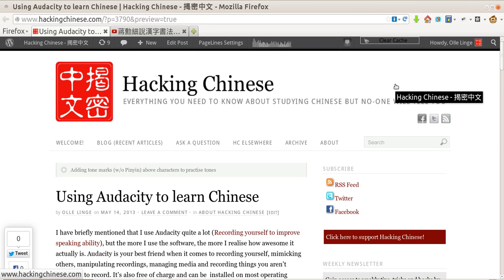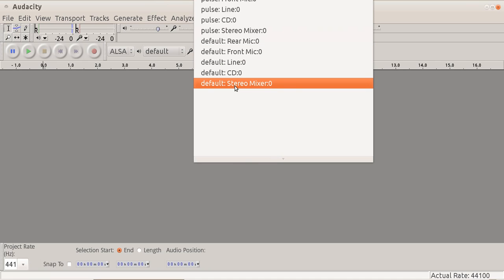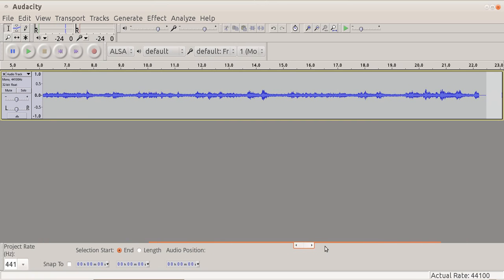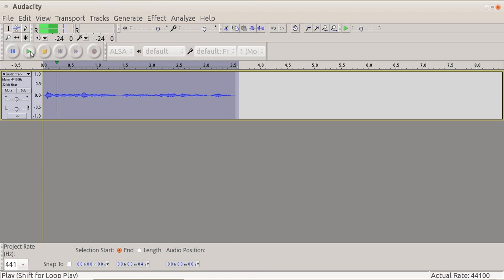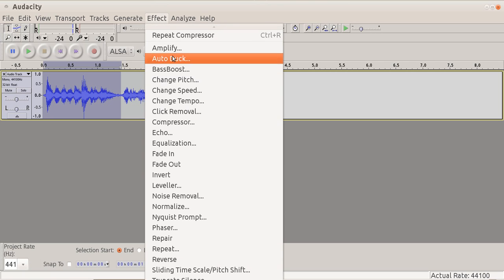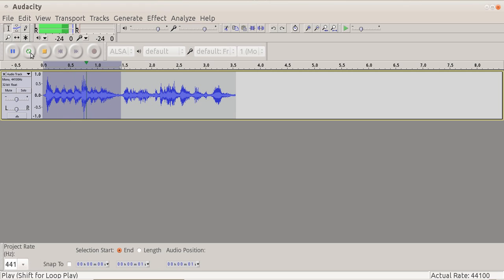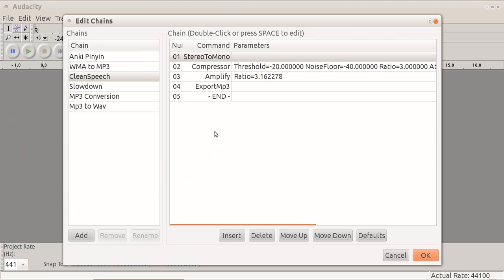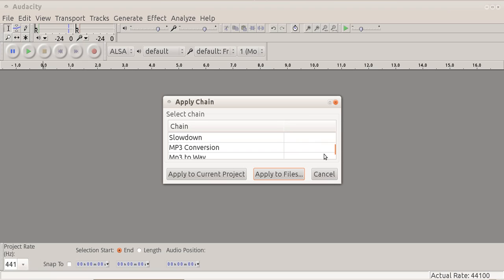Using Audacity to learn Chinese (speaking and listening)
NOTE: This video is very old. I have a newer, better video about mimicking native speakers

This is a demo originally published along with an article on Hacking Chinese about how to use Audacity to learn Chinese. Audacity is an awesome program and what I show here are just a few things you can do with it.